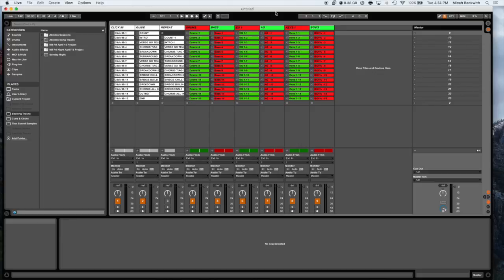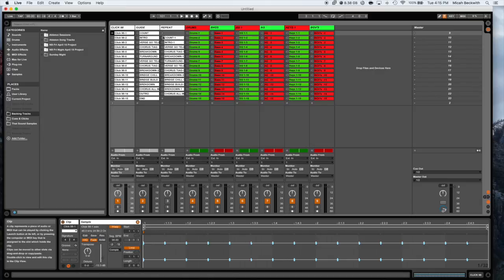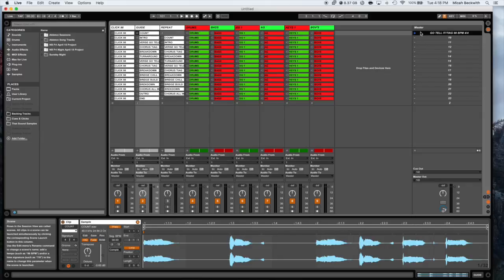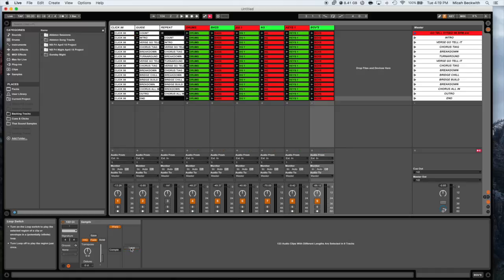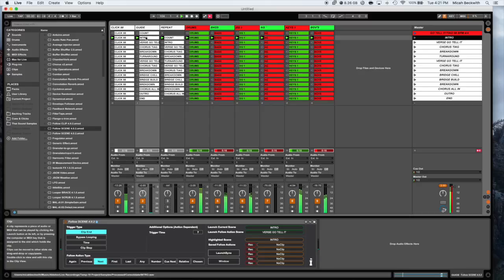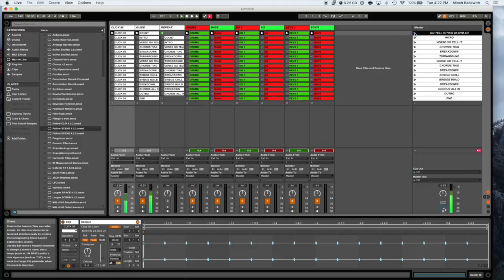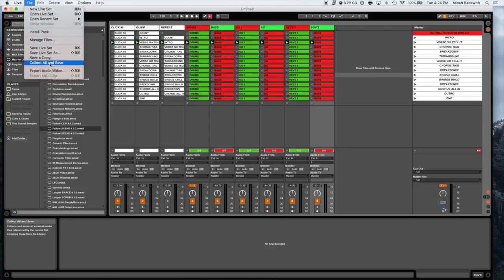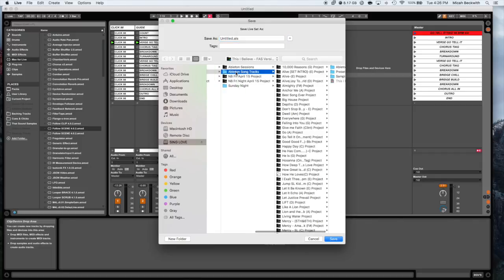Ableton Live Worship Backing Tracks part 3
This video is about Ableton Live Worship Backing Tracks part 3